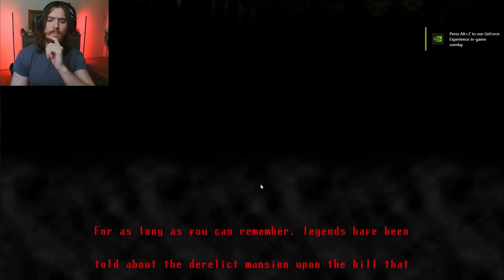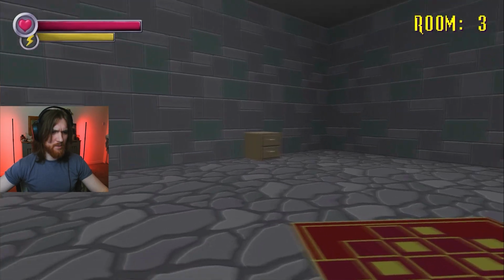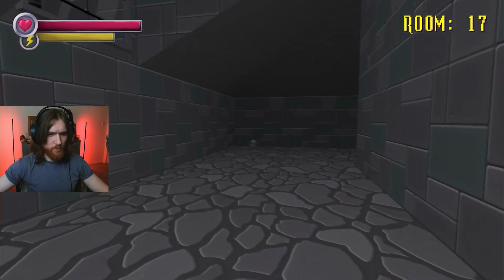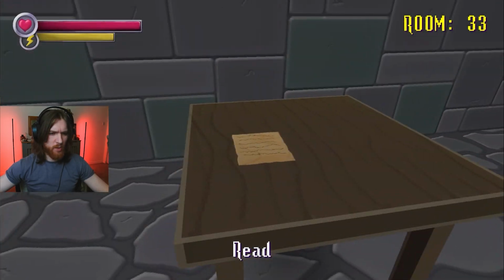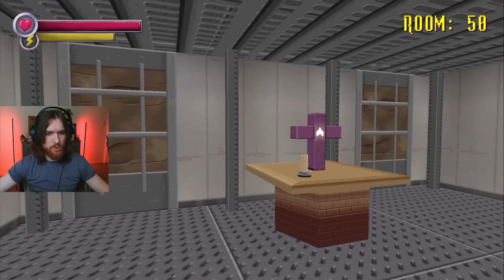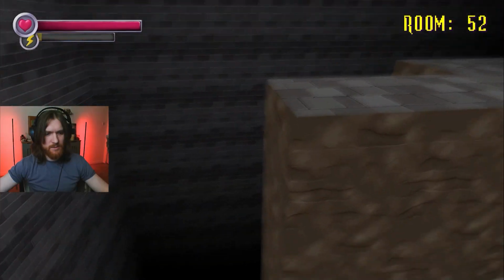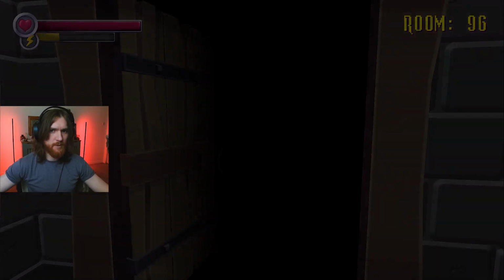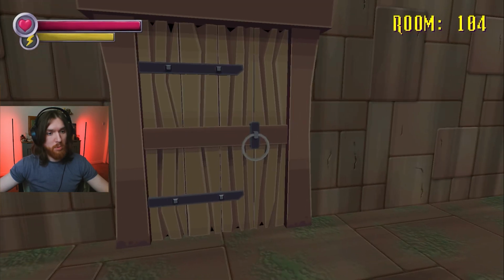A horror game.....but its adorable?????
As you all know, I don't like horror games. When I picked this game, I didn't know what to expect. Thought maybe it was leading you into a false sense of security or something buuuuuuuuuut NOPE!